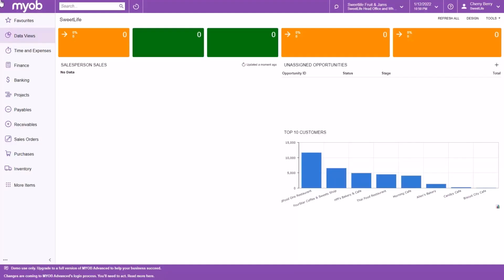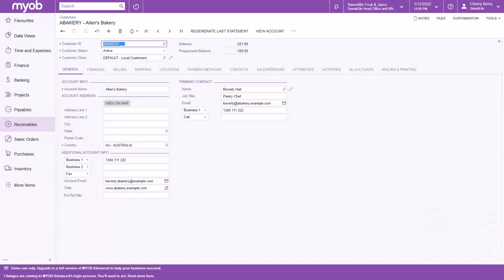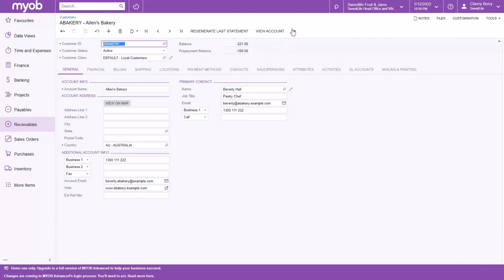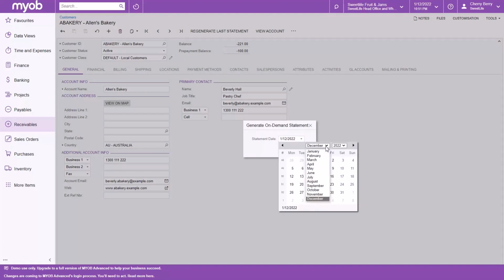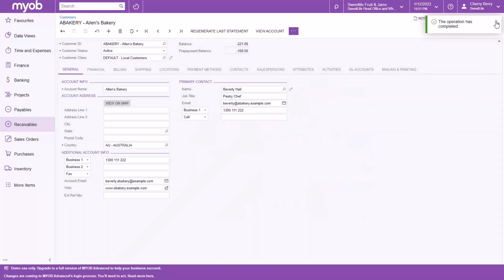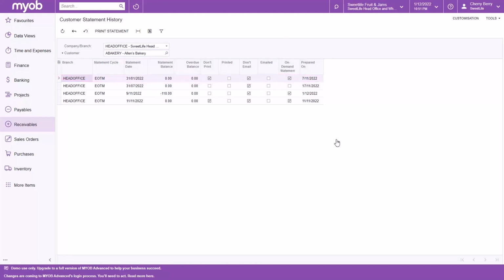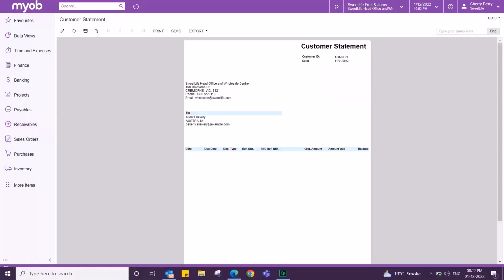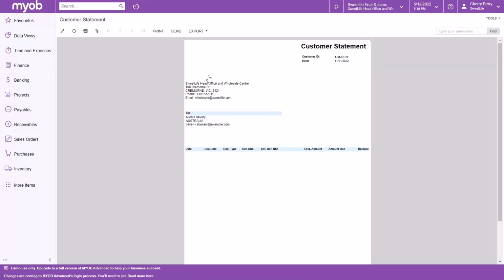Preparing & Printing On-Demand Statements in MYOB Acumatica | Financial Reporting Guide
Learn how to prepare and print on-demand statements in MYOB Acumatica (formerly MYOB Advanced Business). This tutorial covers:
🔹 Accessing the Receivables Workspace and locating customer records
🔹 Generating a financial statement for a specific date
🔹 Reviewing statement history and tracking past transactions
🔹 Printing, exporting, or emailing the statement in PDF or Excel format

This guide is essential for accountants and finance teams managing customer financial records in MYOB Acumatica.